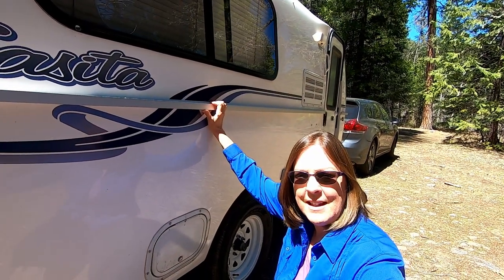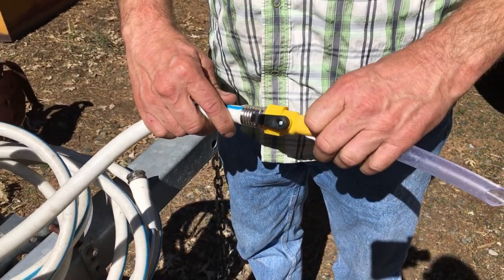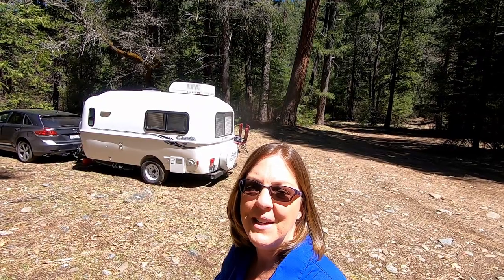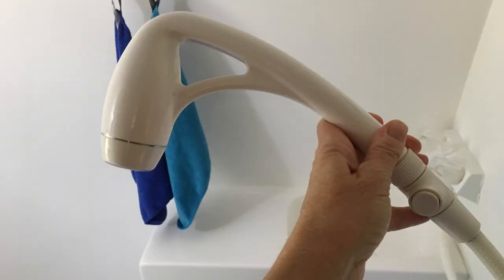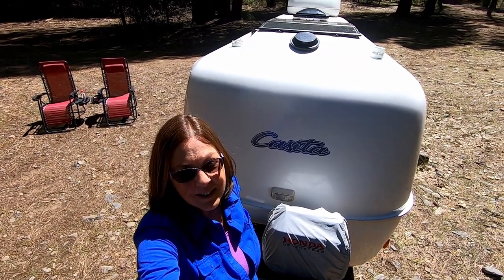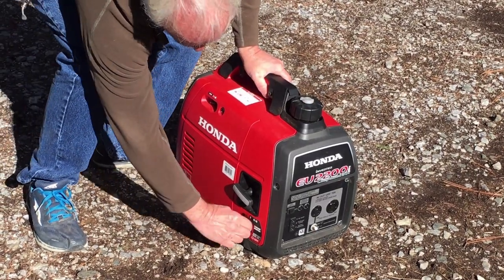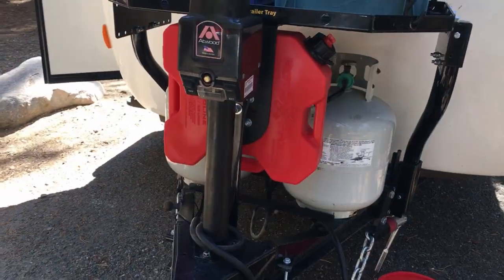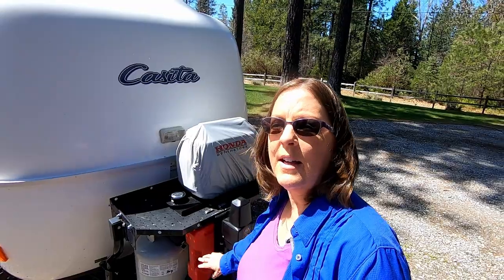Camp Off the Beaten Path: Dry Camping Essentials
If you want to camp for free, you'll want to have some essential items to make your camping experience more fun.  Whatever you call it, dry camping, boondocking, or dispersed camping; If you don't want to rough it, check out the items that we find essential for a good camping experience.

Items featured in this video:

5 Gallon Barker Tote-along Waste Water Container

Webpage – TravelsandTravails.net